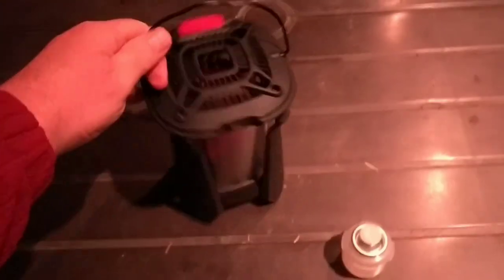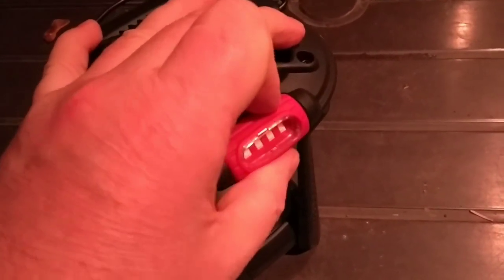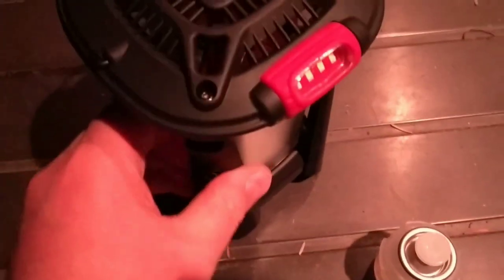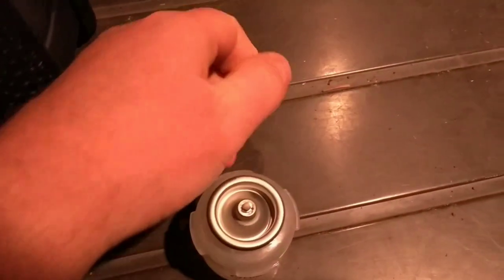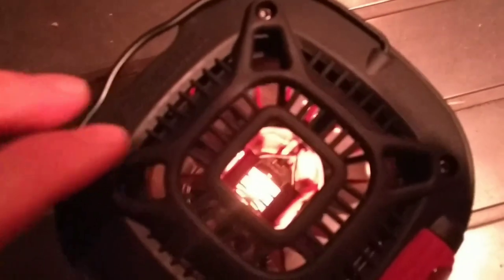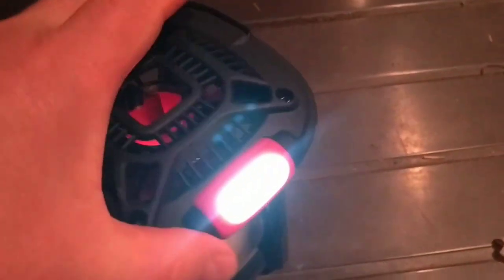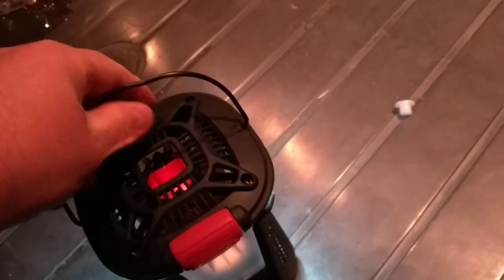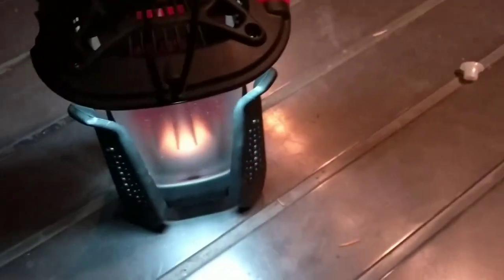Luminiser Thermogenerator lamp cheap oil candle powered energy LED light from just a heat difference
The Luminiser Thermogenerator is a device for generating LED light from a temperature difference in heat. its using a Peltier element or the Seebeck-effect to generate electrical-power from a temperature-difference and powers LEDs from it to enable a kind of camping light.
The Luminizer has a total of 4 LEDs on the front plus 2 x 7 LEDs on the sides and also has a switch where you can choose whether the front light should light up with the 4 LEDs or the side light with the 2 x 7 LEDs ...  But You have to decide on a position, all LEDs cannot be operated together ...

A really nice device, it worked well straight away and was easy to get to work ... and with the supplied oil in the oil burner tank, the light will run for hours ... I haven't tried it any longer, but these teste will come later,  still just got it ...
It is a pity, of course, that there is no USB output and the LEDs are only cold white ... But there is still room for modifications ... :)
A really cool high-tech lamp for € 31.23.

P.S. I'm an affiliate at Amazon and you don't pay more than usual with the link, but you're helping me to make new videos here again, so thank you very much if you buy the lamp via this link.
Please also leave a subscription so that you don't miss out on new videos.
Thank you. Greetings, Stefan.